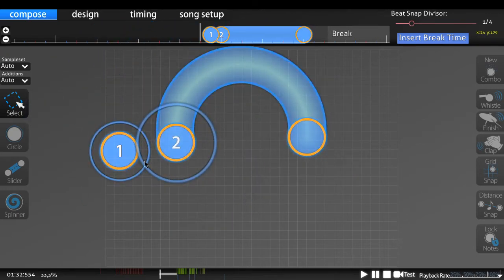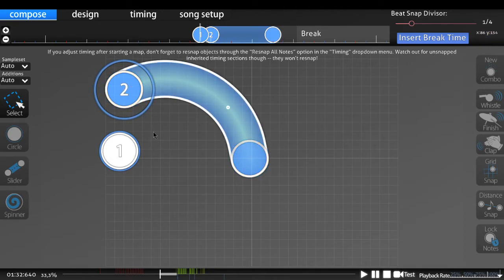tutorial osu mapping outside of playfield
tts brian is the narrator